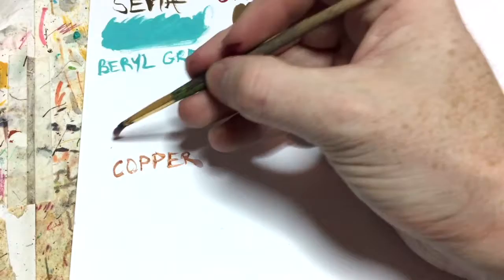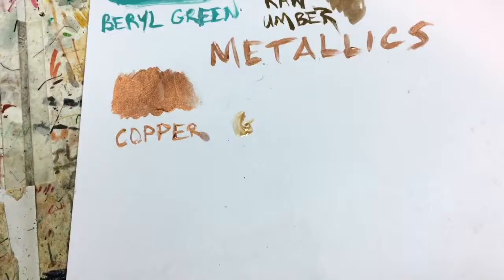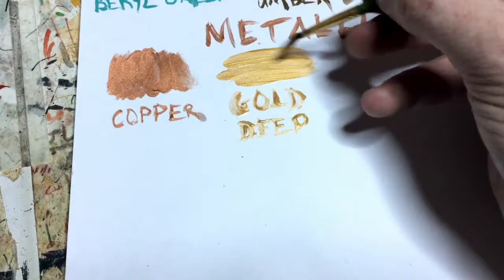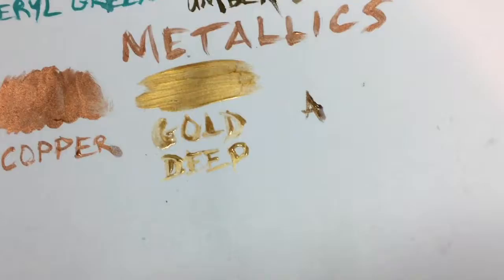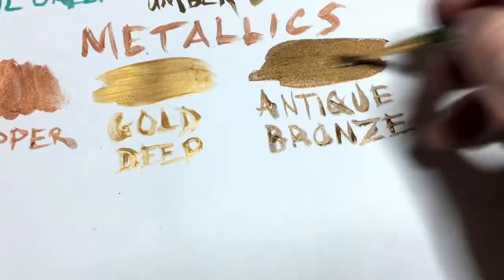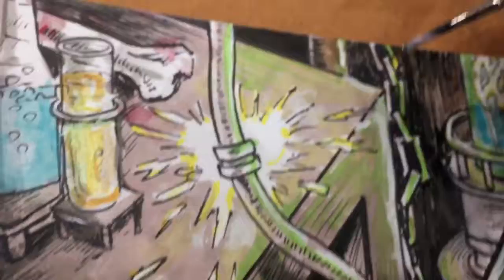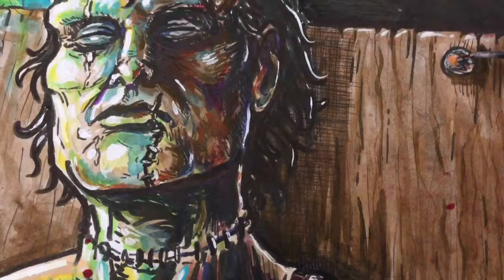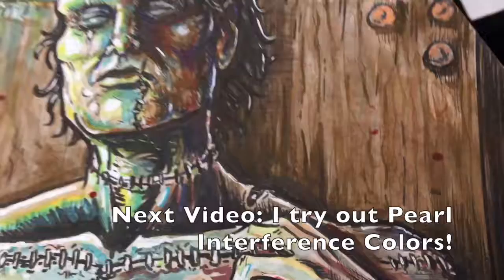Reviewing Turner Acryl Gouache - Metallics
While working on the cover art for the graphic novel "Frankenstein or the Modern Prometheus" for Caliber Comics I tried out Turner Acryl Gouache Here are my thoughts on their Metallic line of paints!
This is PART 2 of a 4-PART review series on 4 different types of Turner Acryl Gouache paint.